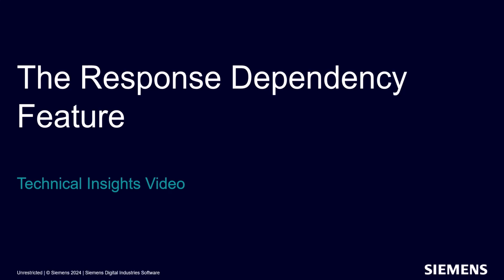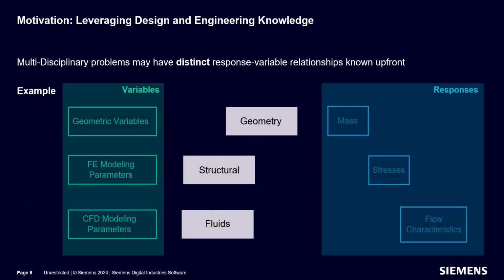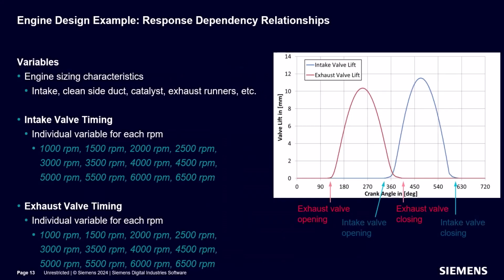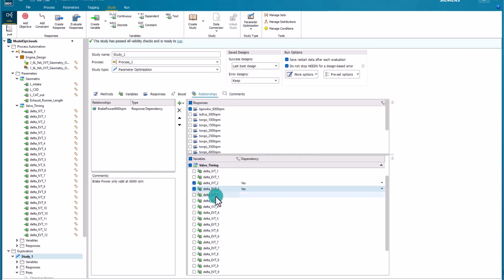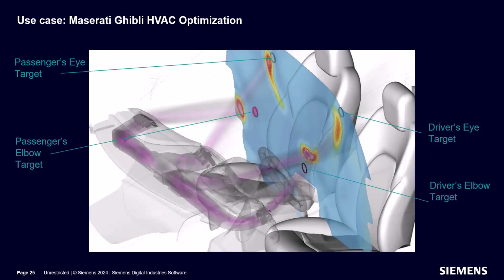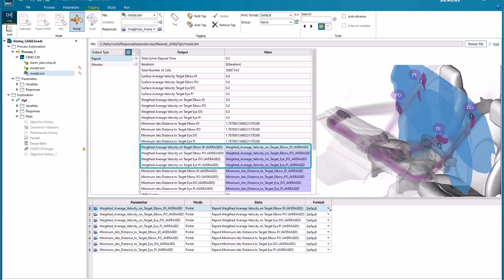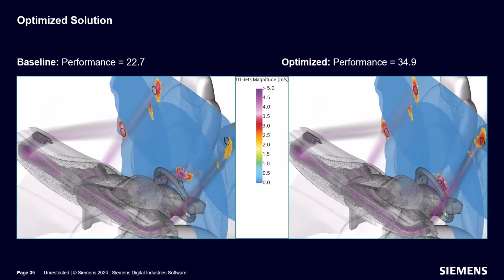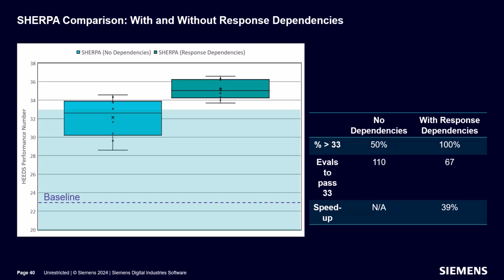Response Dependency - Harness Engineering Insight & Expertise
This introduces the Responses Dependency feature available within HEEDS, designed to harness your engineering insight and expertise to help guide the design space exploration.

During an optimization, a portion of the search budget is used to identify and understand the interactions between input-to-output, and their resulting impact on your optimization problem statement. With the Responses Dependency feature, you have the ability to reduce this interaction discovery, by indicating whether a response has a direct dependency on a variable based on your experience, knowledge and/or understanding of your models. Simply mark the dependency as Yes or No and when unsure, leave it undefined to prevent the risk of misleading SHERPA. By precisely defining appropriate dependencies, SHERPA can focus on more accurate and meaningful designs to more effectively use your evaluation budget to discover better designs, even faster!

Thanks to an agreement with Maserati, Siemens is allowed to leverage the Ghibli’s full vehicle assembly to showcase CAD and CAE capabilities. In this video, this serves as an excellent example to showcase how to setup and optimize the air comfort experience, while demonstrating the advantages achieved when utilizing the response dependency feature within HEEDS.